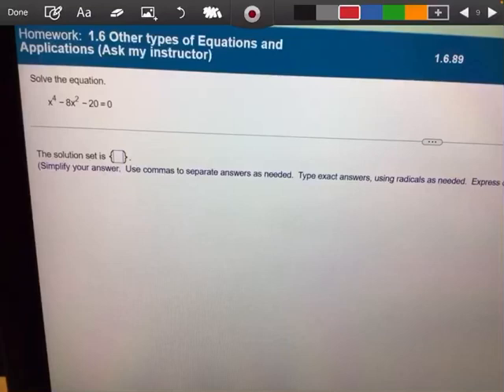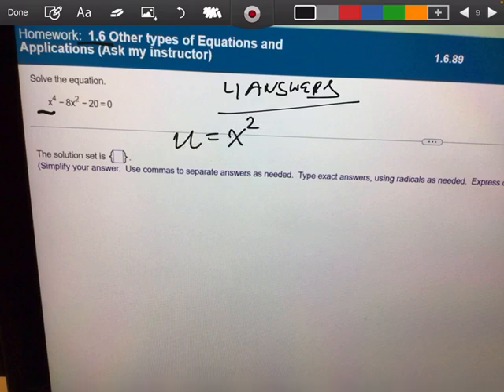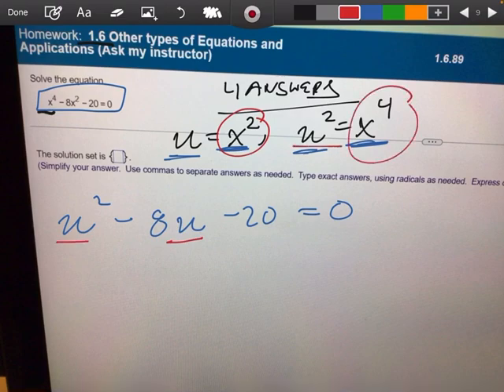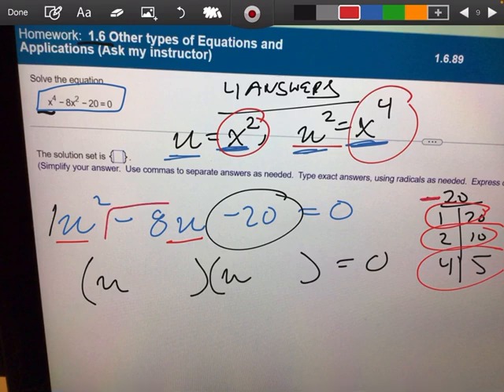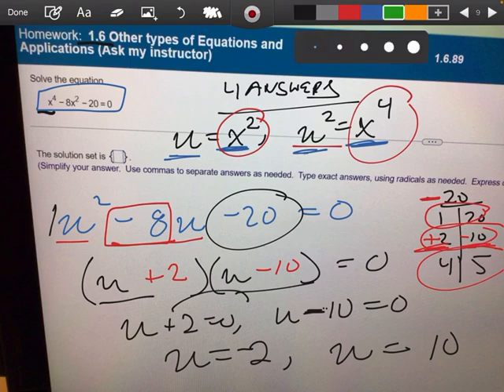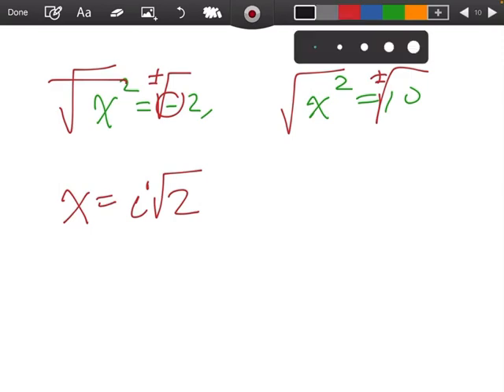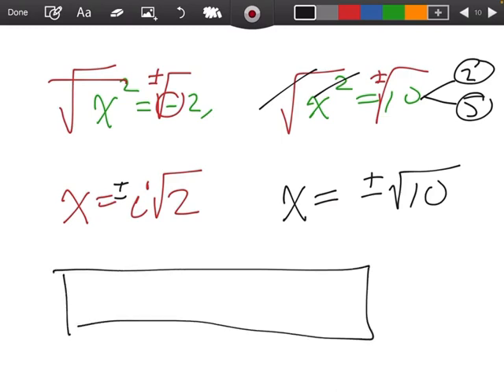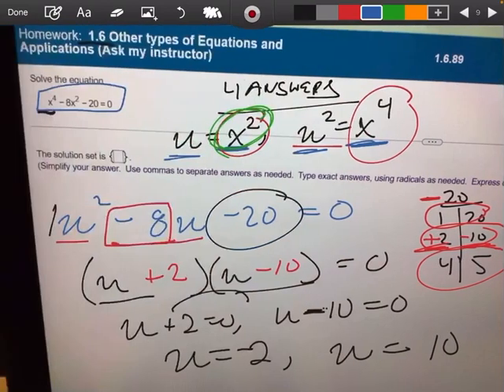Hw question from 1.6 MATH 1414 fall 2023